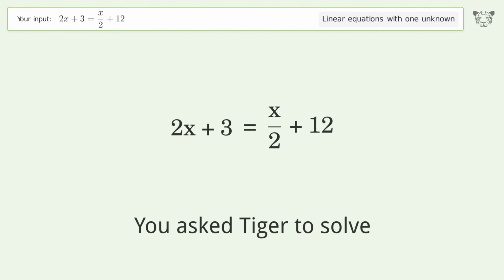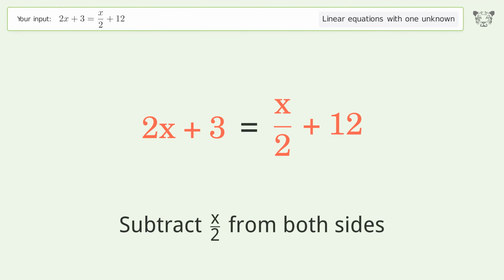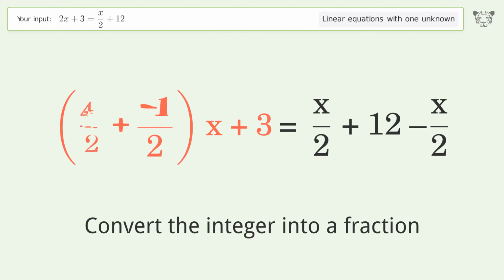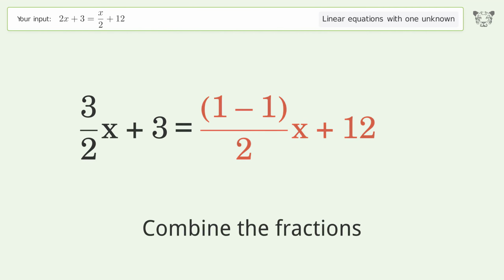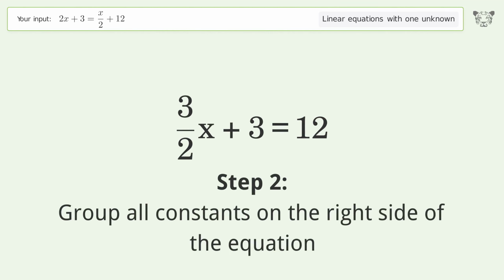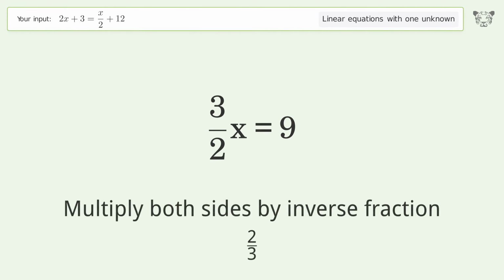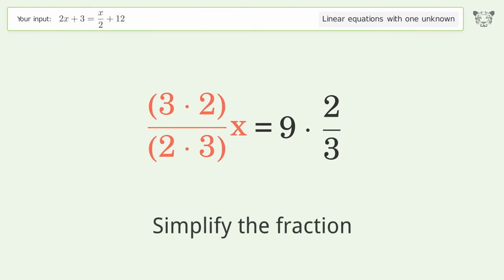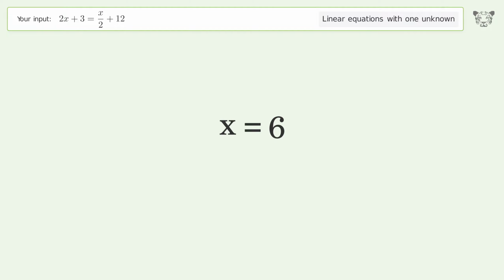Linear equation with one unknown: Solve 2x+3=x/2+12 step-by-step solution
for a step-by-step and more tips and tricks for dealing with linear equations with one unknown.